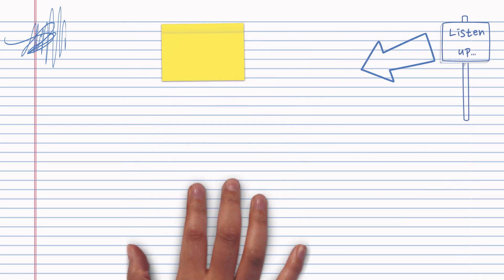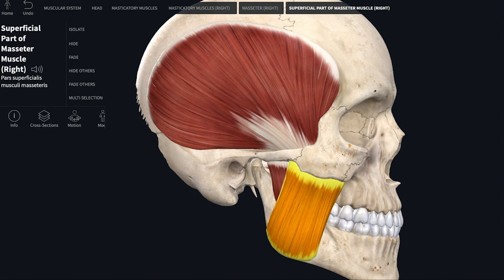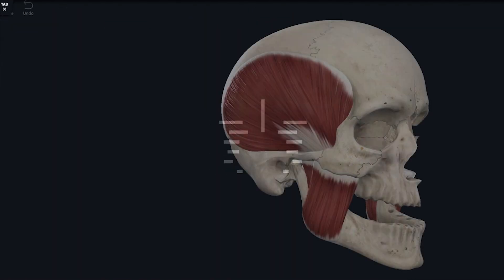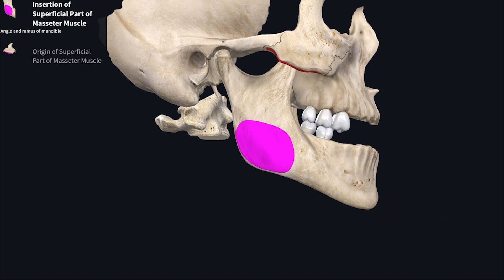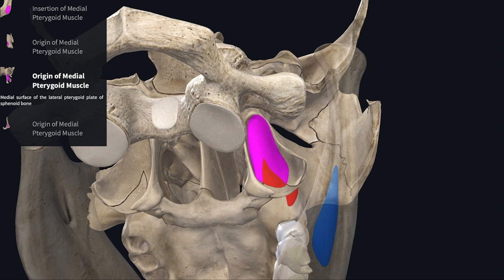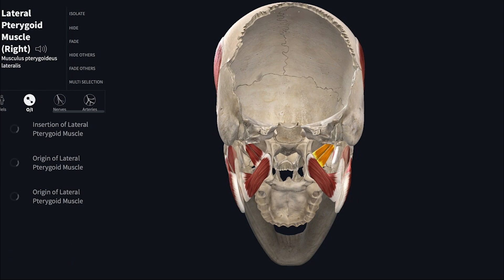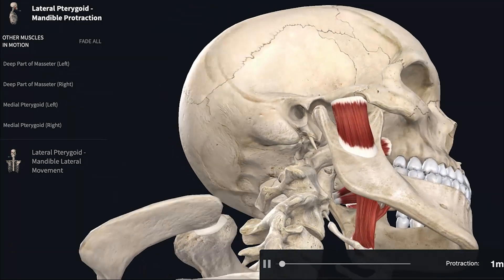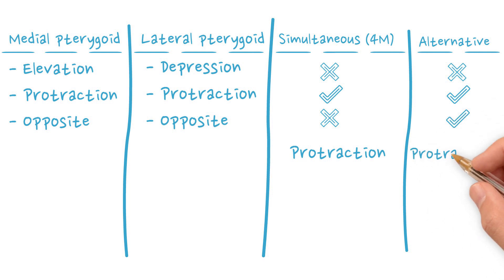Muscles of Mastication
This video describes four principal muscles of mastication with the help of three-dimensional animated videos and simple explanations.

The muscles discussed here are:

            Temporalis muscle
            Masseter muscle
            Medial pterygoid muscle
            Lateral pterygoid muscle

            Brief introduction
            Types
            Development
            Individual muscles
                          Origin
                          Insertion
                          Direction of muscle fibers
                          Action of muscle
            Innervation : Mandibular nerve
            Blood supply : Maxillary artery
            Associated clinical conditions : Trismus , Trauma to the muscles

We hope this video helps you to have a clear idea on the anatomy of masticatory muscles

Share your thoughts and doubts regarding this topic in the comment section

Credits:
Dr. Haseena C H
Dr. Hasna P Nasar
Dr. Archana Pillai

Guident PSMDC is an initiative by the 2015-16 batch of P S M DENTAL COLLEGE, KERALA, INDIA.